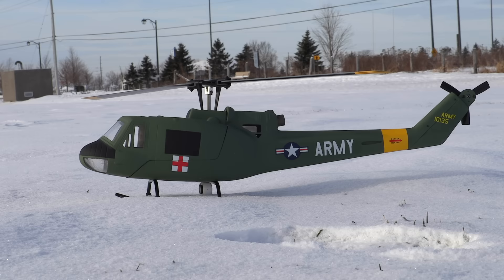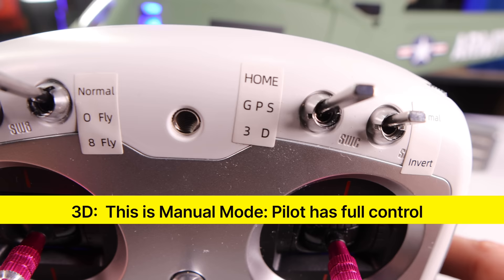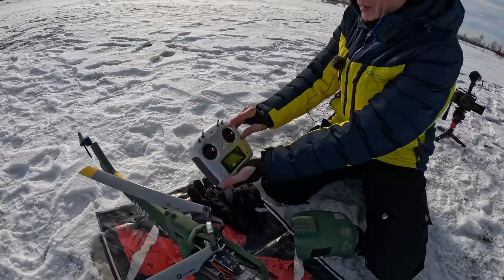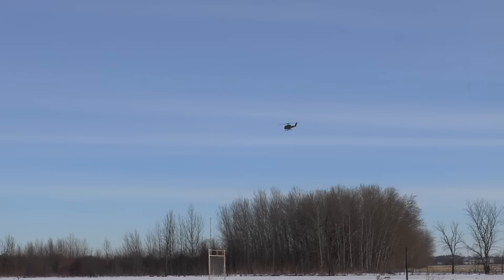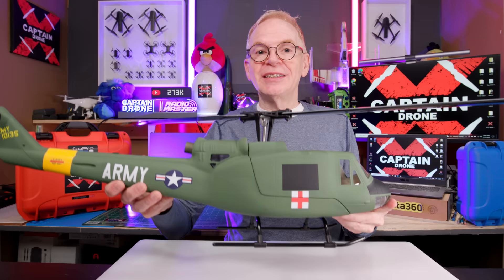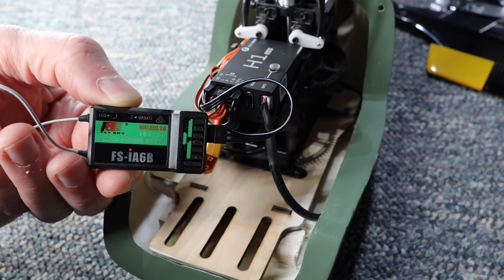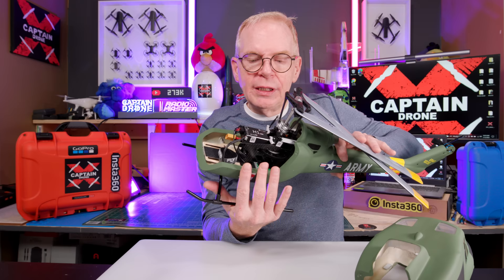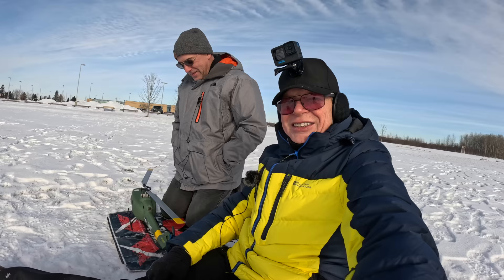The Fly Wing Huey UH-1 RC Helicopter is a Dream Come True! Review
This helicopter is one of the most scale beautiful RC helicopters you will see.  It will get positive attention and compliments, no matter where you fly it.

You can buy it as a BIND and FLY and a READY TO FLY.  Everything you need to know is at this link:

AMAZON STORE